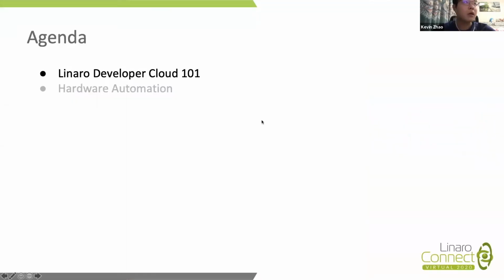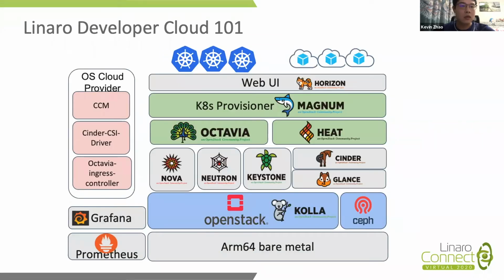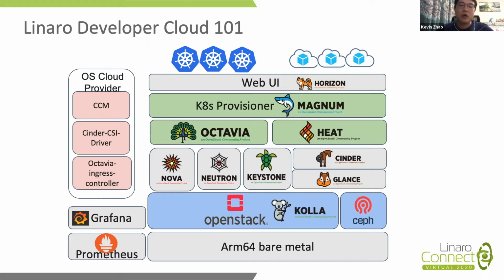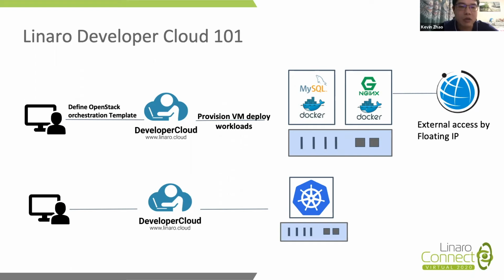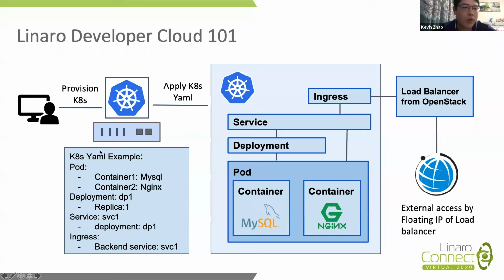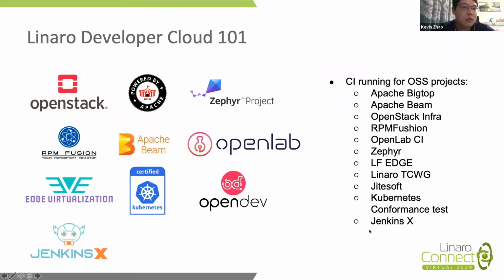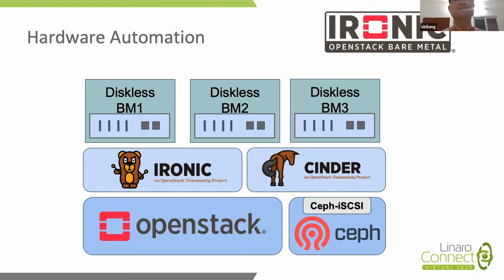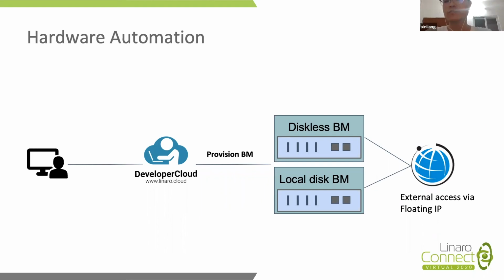LVC20-105 Linaro Developer Cloud Update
Linaro Developer Cloud is the Arm64 based open source cloud and has engaged deeply with multiple open source community. Now LDC can support not only the virtual machine but also the Kubernetes service for multiple users.

In this presentation, we will talk about the structure of Linaro Developer Cloud now and the bare metal as a service. With bare mental support, the Linaro Colo can be refined to improve resource utilization, as well as offer the hardware resilient for the different communities as the extendable arm64 backend CI pools